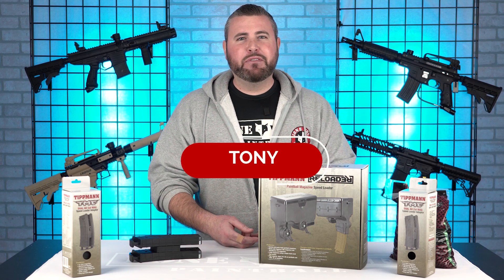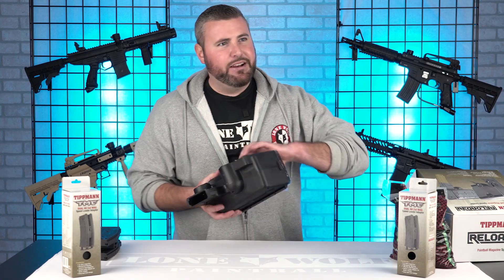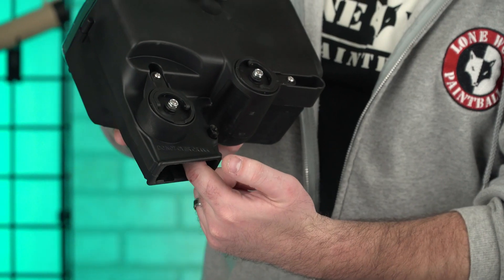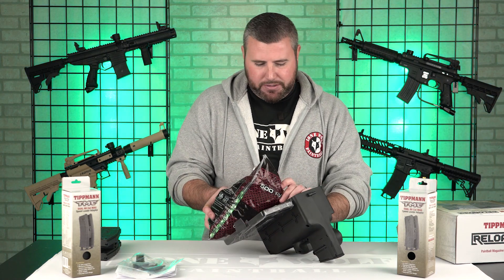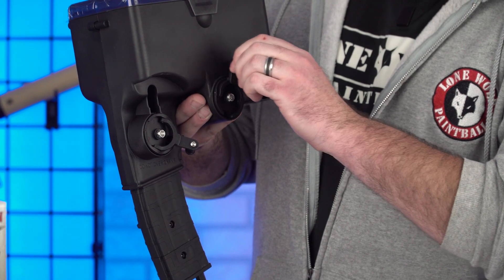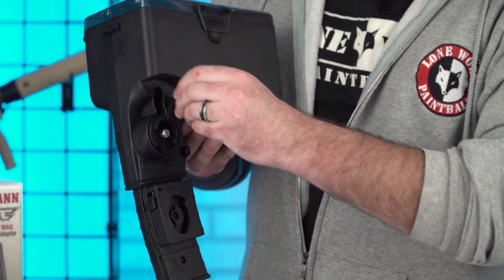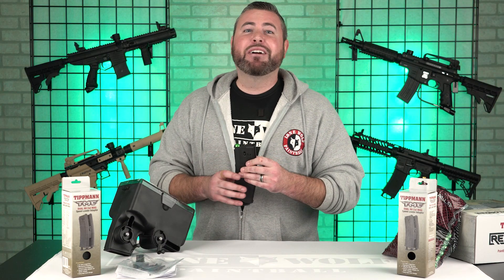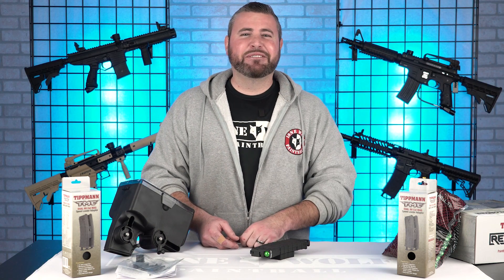Tippmann TMC / Stormer Magazine Reloader How it Works & Review | Lone Wolf Paintball Michigan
Tippmann TMC / Stormer Magazine Reloader How it Works & Review
Tony shows how the Tippmann Magazine Reloader works and even proves how idiot proof it is. You want the Tippmann Magazine Reloader if you use TMC, Stormer, or SplatMaster Z18 Magazines. Buy the Tippmann TMC / Stormer Magazine Reloader

00:00 Intro
00:18 Overview
00:43 Unboxing
01:33 How Many Paintballs Does it Hold
01:45 How It Works
02:50 Testing with Paint
03:30 Filling First Magazine
04:34 Filling Second Magazine
05:59 Price